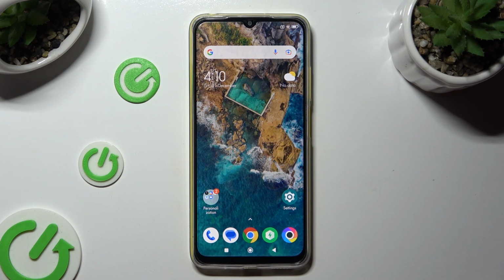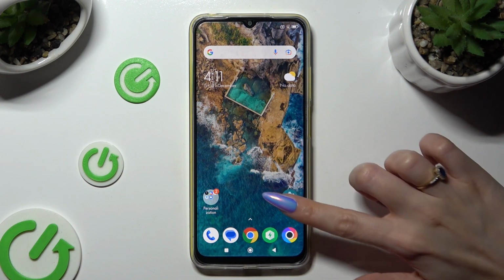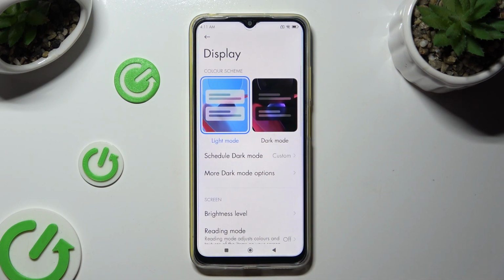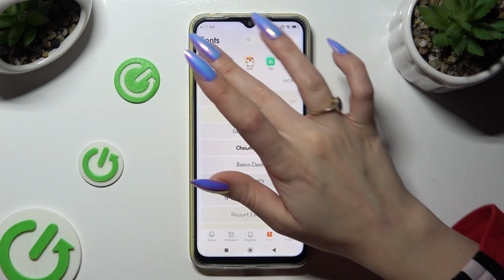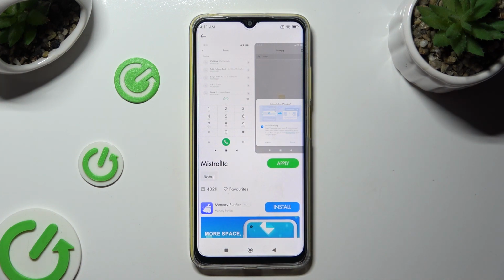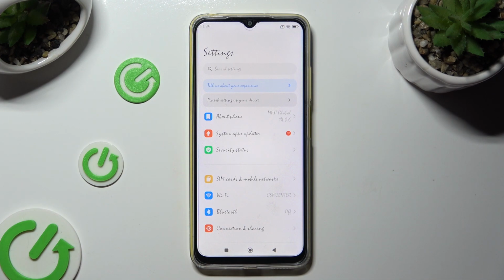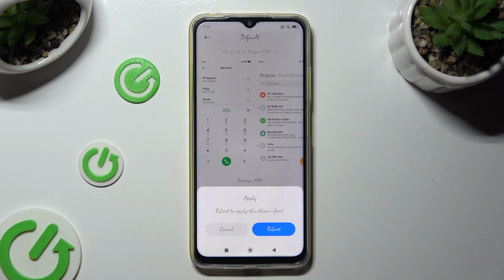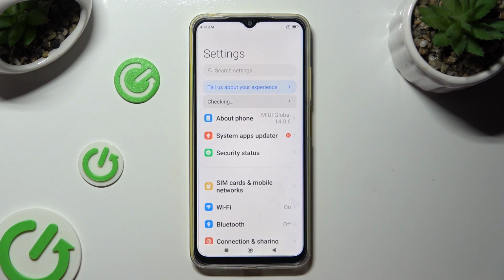How to Change Font Style on POCO M4?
Find out more:
This tutorial aims to assist POCO M4 users in personalizing their device's appearance by changing the font style. Altering the font style can significantly impact the overall visual appeal and readability of the device. The guide provides clear, step-by-step instructions on how to change the font style on the POCO M4, enabling users to customize their device according to their preferences.

Why consider changing the font style on the POCO M4?
Where can users locate the settings to change the font style?
Is the process of changing the font style straightforward on this device?
What font style options are available on the POCO M4?
Can users download or install additional font styles on this device?